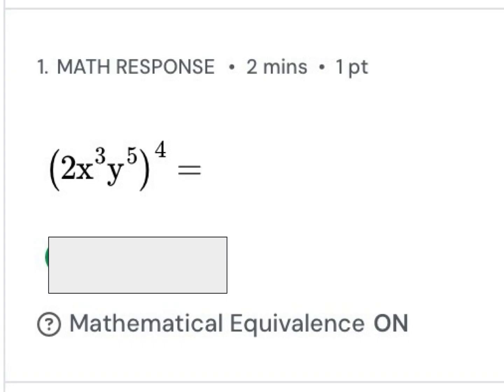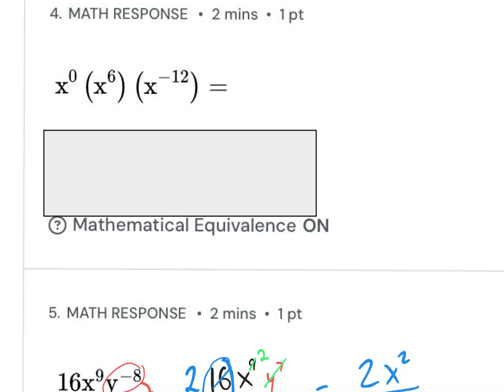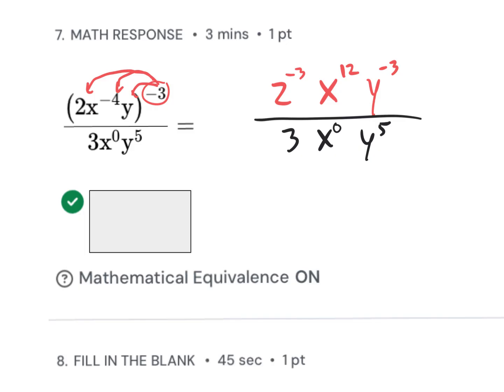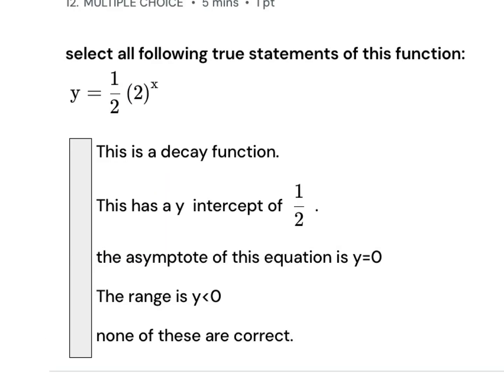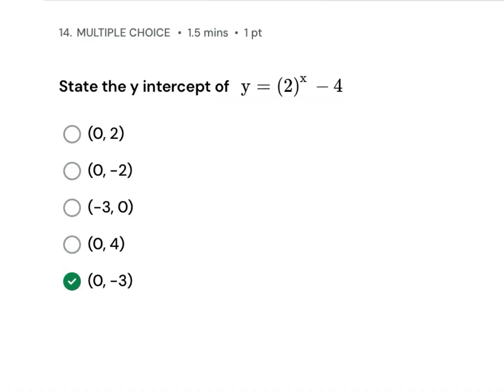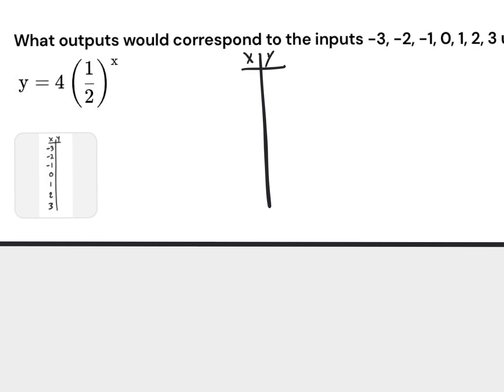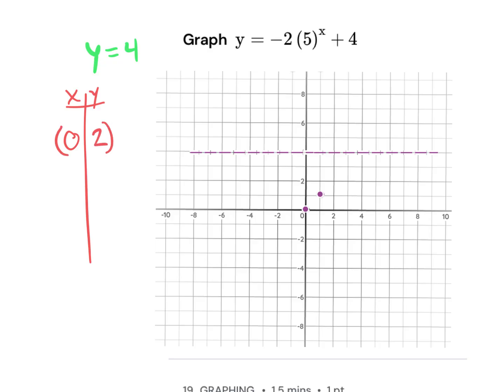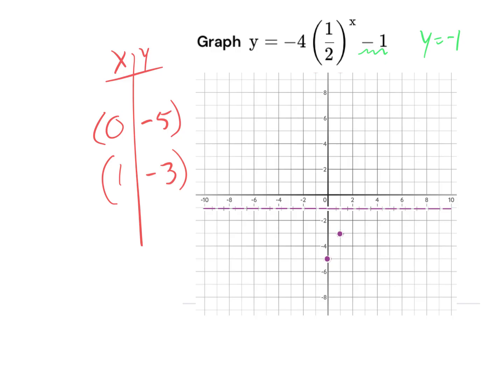In class review for test on exponents and exponential functions.